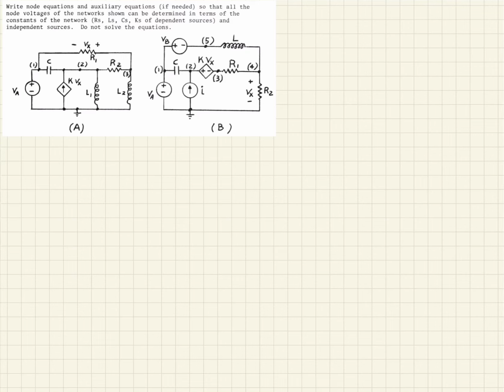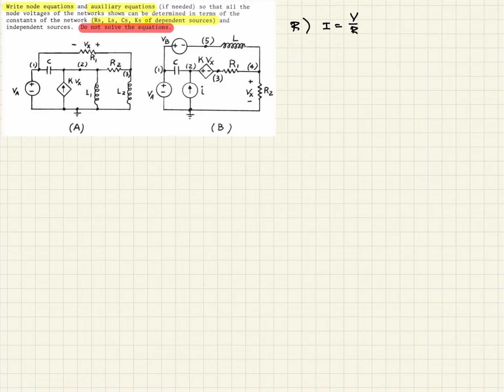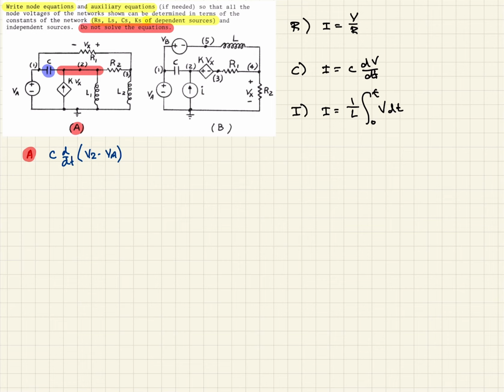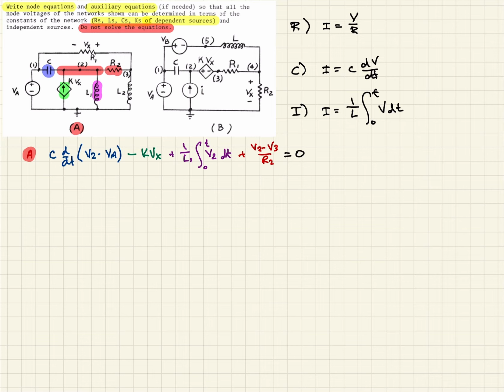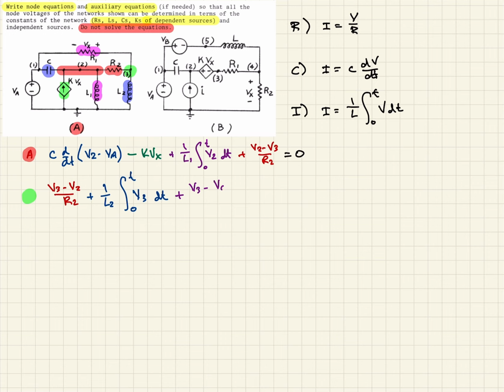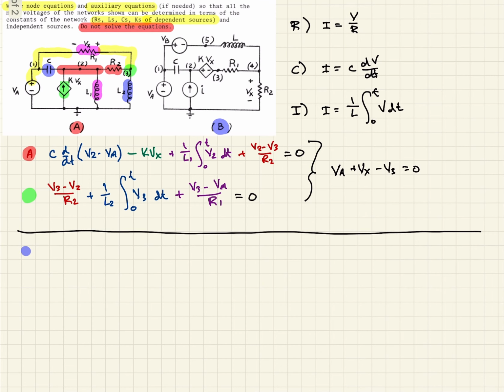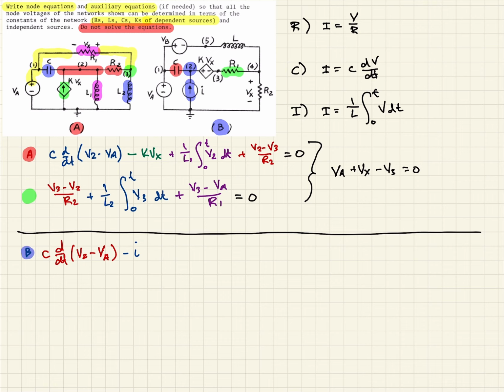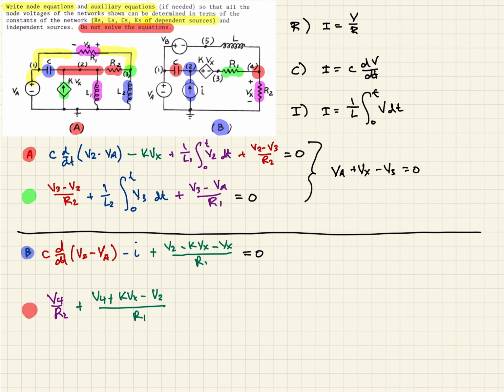Networks Problem Solver: Nodal Analysis - Equation Setup with Non-Linear Components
In this example we are given two different circuits that each contain non-linear components.  For both circuits, we are asked to use nodal analysis to setup systems of equations that could be used to calculate expressions for the node voltages.  We are also asked to include any necessary auxiliary equations necessary to solve the system.